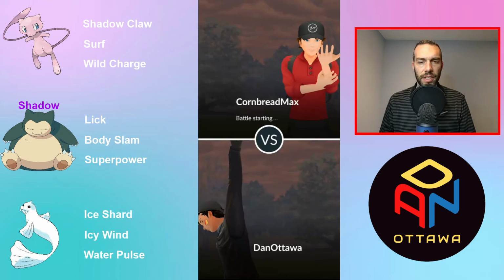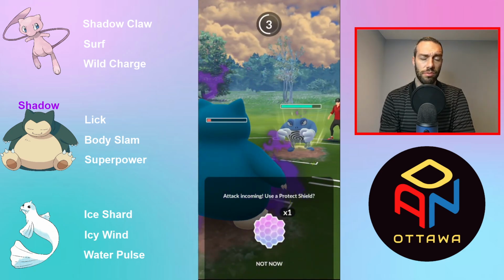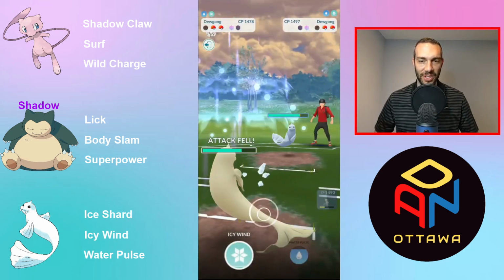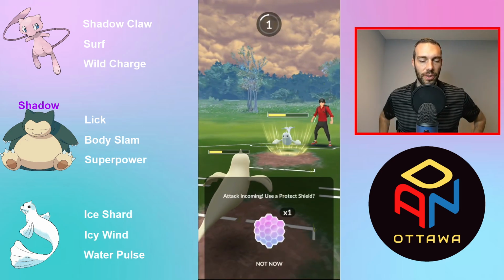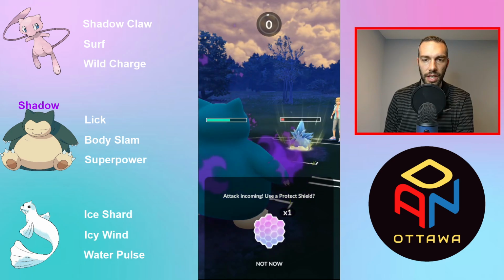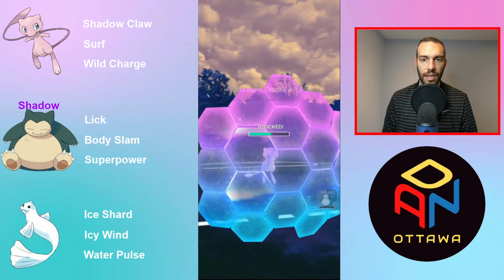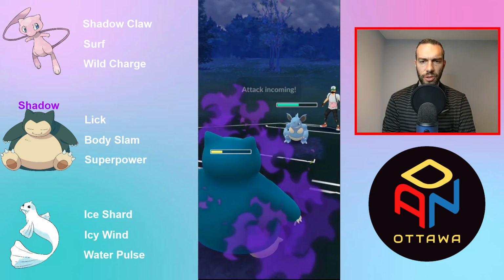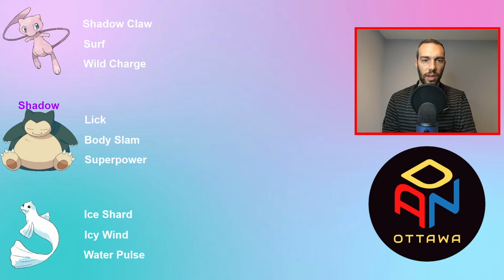Double Tanky Pokemon lead ABB style Kanto Cup Team - Pokemon Go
Season 11 - the Interlude Season (the season of Spice) - of Pokemon GO Battle League is here.  This week we have Kanto Cup and Master League.  3x stardust is on for wins.

Today I showcase an ABB style team featuring Mew on the lead, Shadow Snorlax and Dewgong in the back.  Both tanky pokemon that can absorb damage and both act as a safe swap.